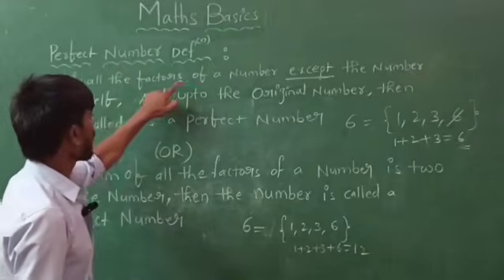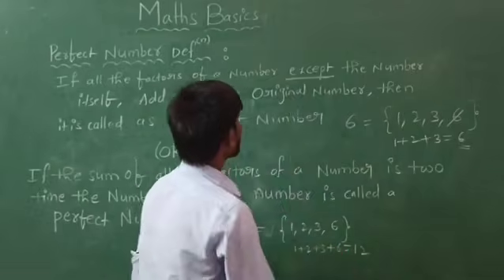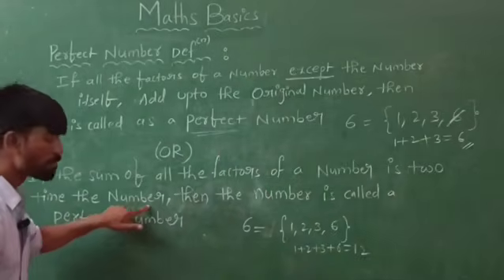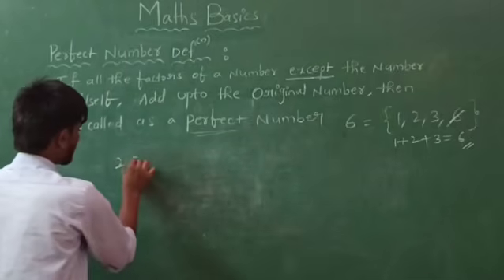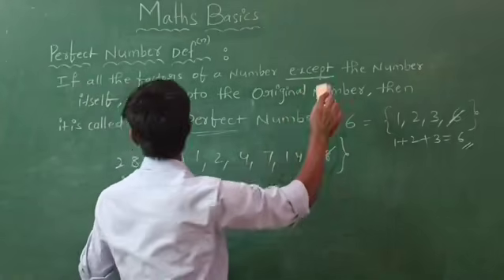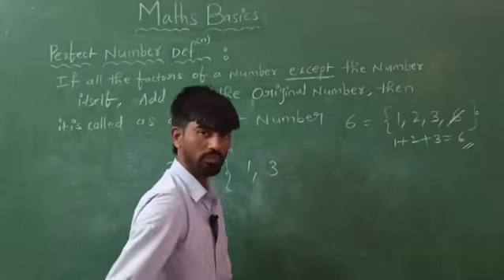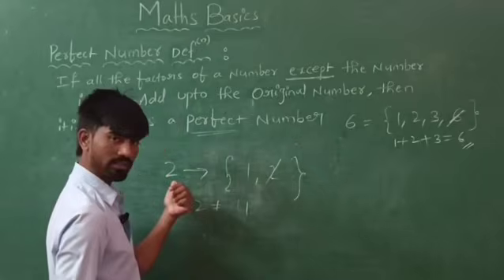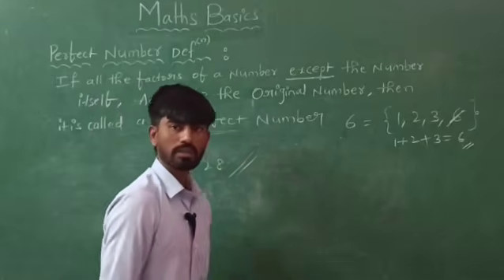What is a Perfect Number| How to find Perfect Numbers|Examples explained step by step.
Learn Perfect Numbers in the easiest way!
In this video, students can understand:
What is a Perfect Number
How to find Perfect Numbers
Examples explained step by step
Useful maths tricks for exams
This video is very helpful for school students, competitive exam learners, and beginners in maths.
Watch and learn maths in a simple and interesting way on YouTube.
perfect number
mathsbasics mathsTricks
perfect number
perfect number definition
perfect number examples
what is perfect number in maths
perfect number trick
perfect number for students
maths number system basics
perfect number formula
6 and 28 perfect number explanation
easy maths learning
school maths perfect numbers
number theory basics
maths concept for beginners
education maths video
learn maths easy way